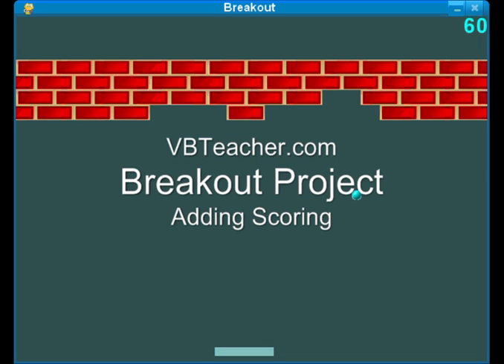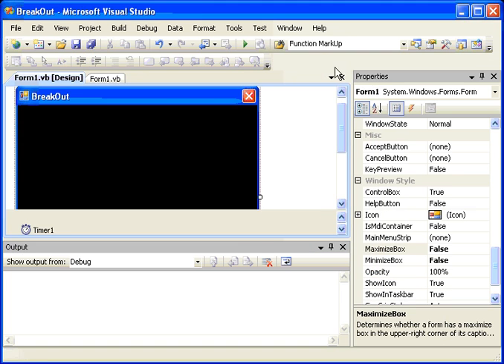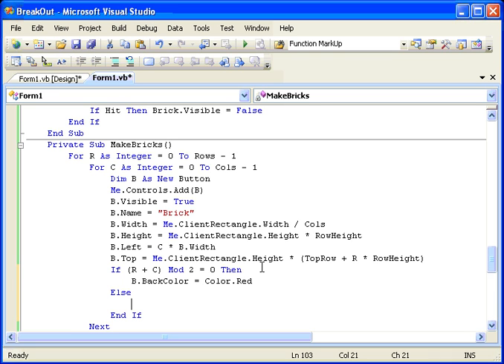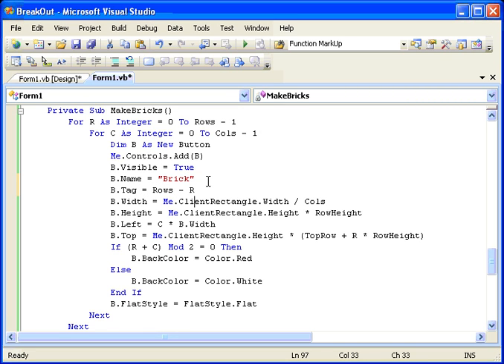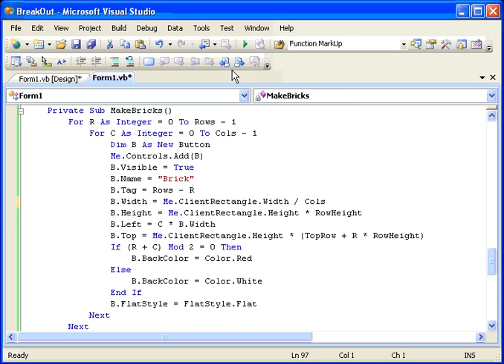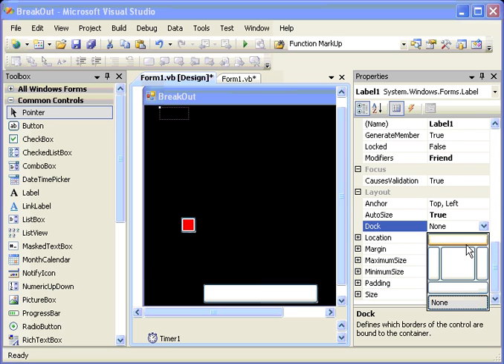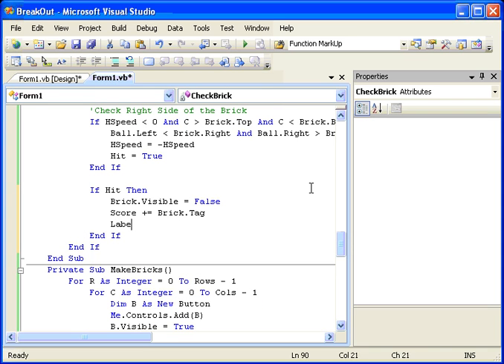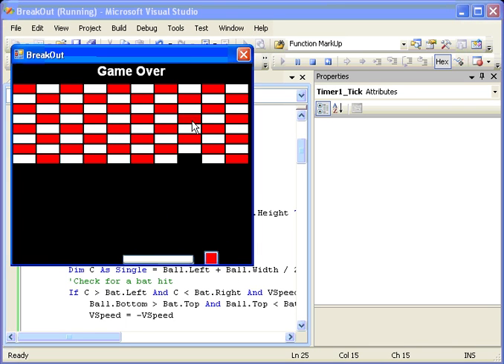Breakout 6 of 7 - Visual Basic Game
Sixth in a series of seven tutorial videos for beginners on learning to program in Visual Basic.  In this tutorial, we begin add some simple scoring options.